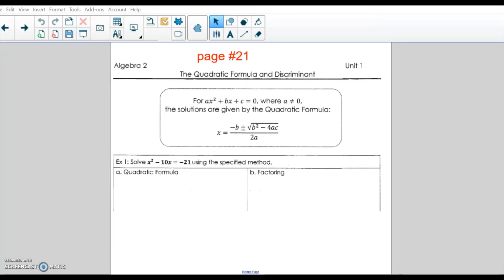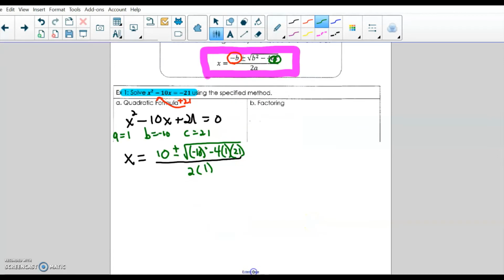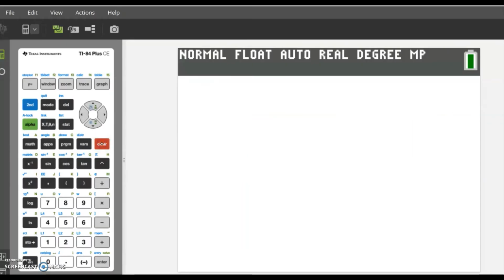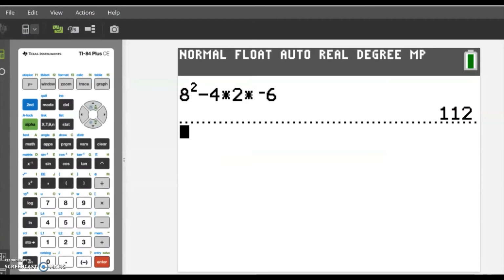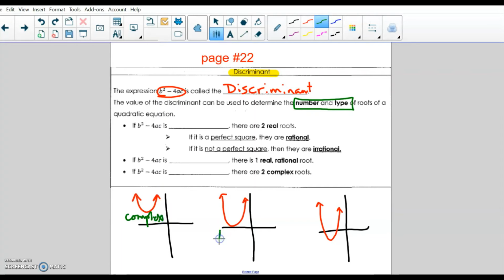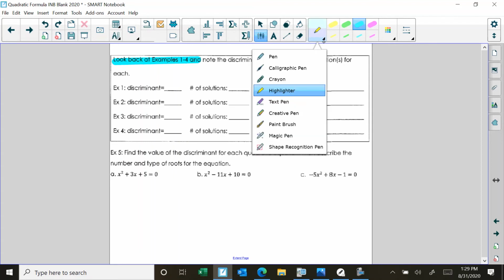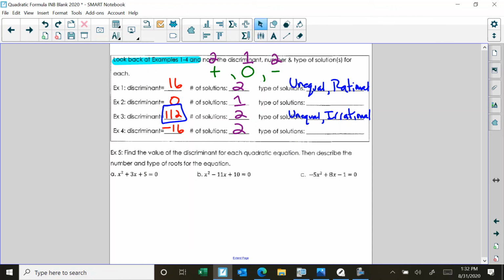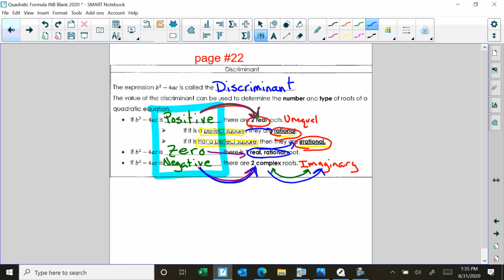Quadratic Formula and Discriminant